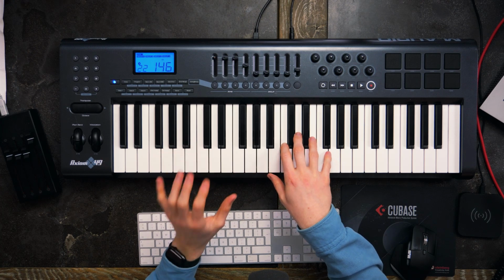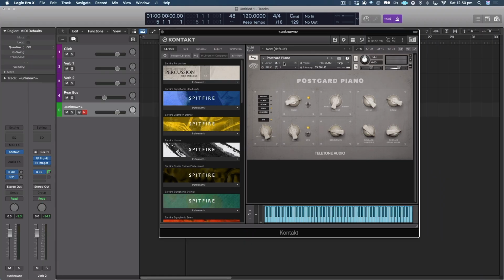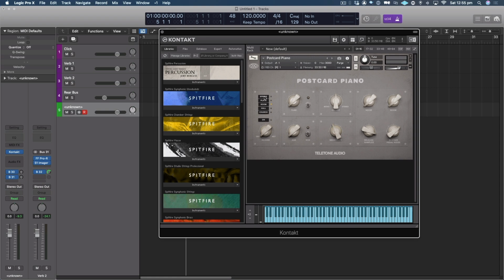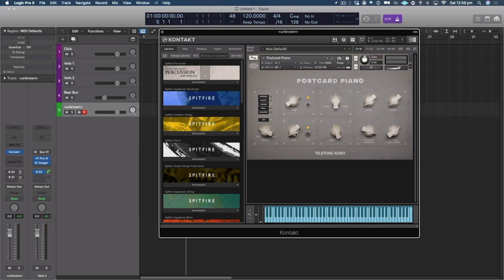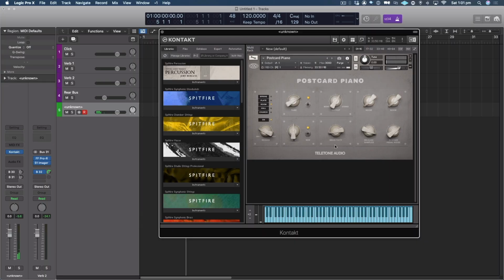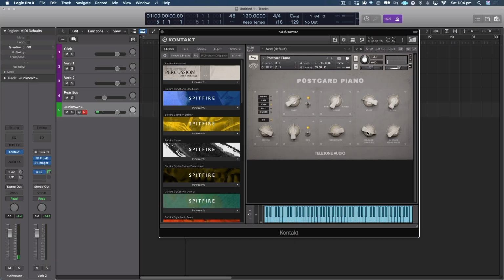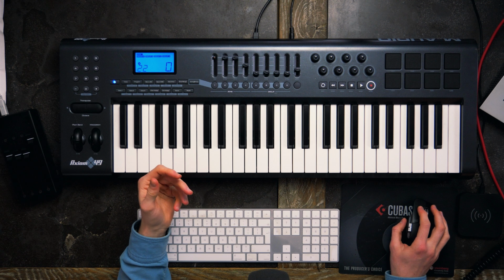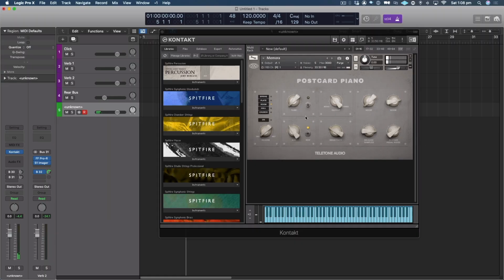The Most Nostalgic Piano I've Ever Played | Postcard Piano Review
Not paid or sponsored by Teletone Audio but they were kind enough to give this instrument to me for free, and you can get 10% off at checkout by using the promo code "DANKEEN"

This has to be the most nostalgic piano I've ever played! Today's video is a review of Teletone Audio's wonderful Postcard Piano, an instrument oozing with warmth and instant lofi vibes. With built in Age, Tube, Reverb and Noise knobs, this instrument boasts a complete package of effects without the need of external effects or plugins, while providing a selection of pre-made Designed Patches to play with. This instrument requires the full version of Kontakt 5.8 or higher.

If you'd like to support my musical development, thank you so much. You can donate to my PayPalMe All proceeds go back into the creation of my musical content. I really appreciate your support in advance!